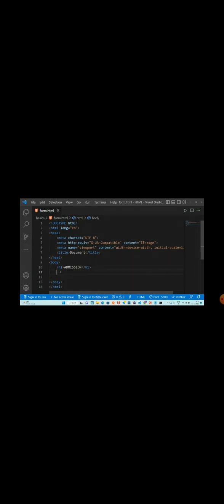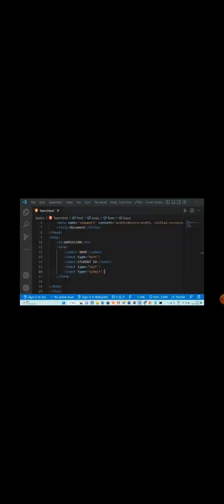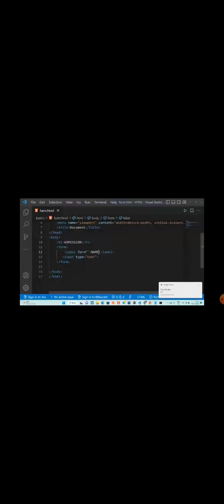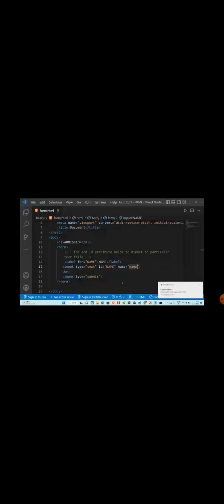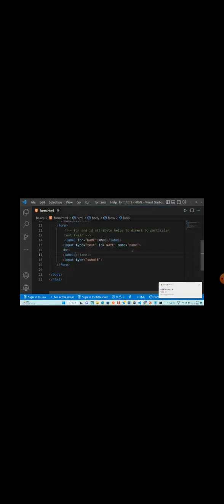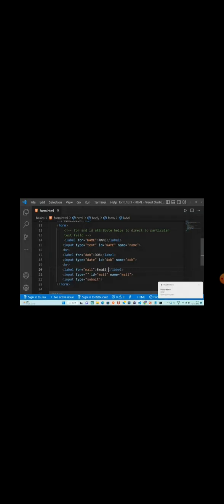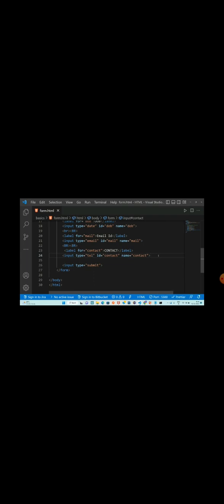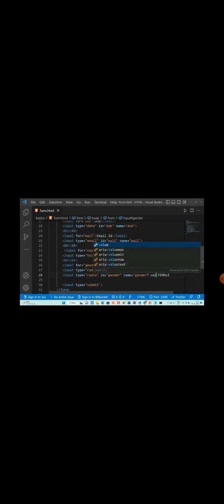2 February 2023